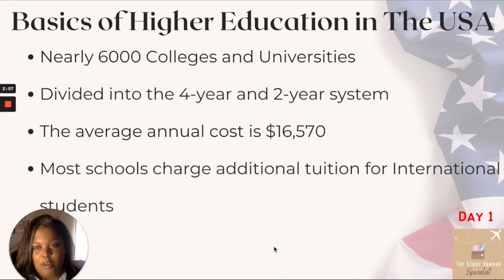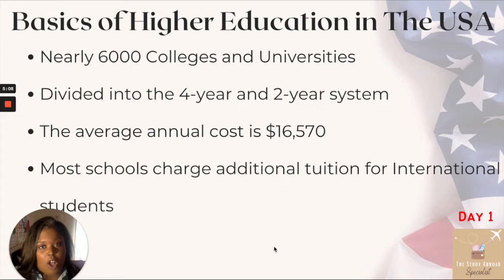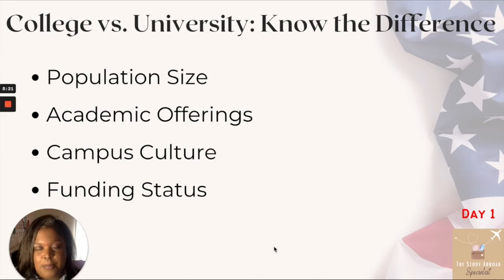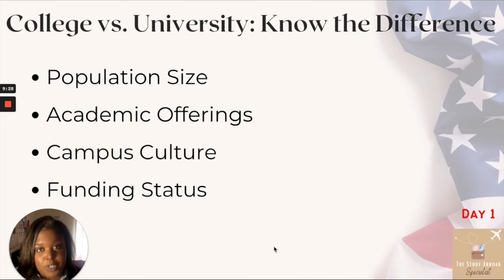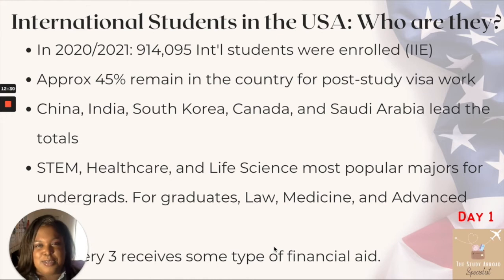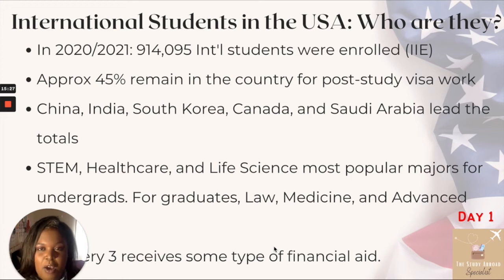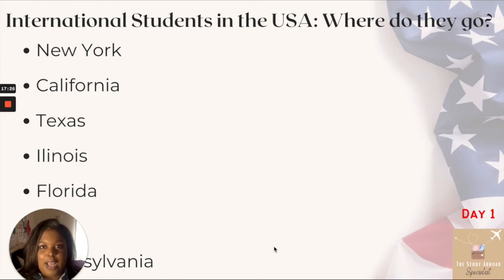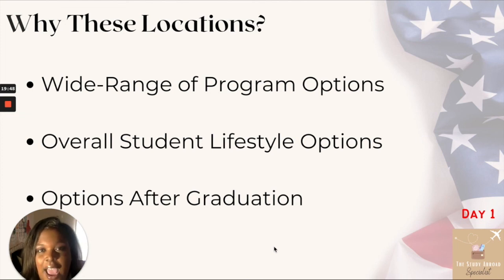LEARN HOW TO STUDY ABROAD IN THE USA DAY 1: AMERICAN UNI BASICS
💻 WORK WITH ME: Complete My Study Abroad Free Coaching Intake Form (Students will be sent a calendly link once this form is complete. Thank you!)

Are you ready to studyabroad in America? In this mini series, I will walk you through all the basics of what you will need to know to make your international educational dreams in the USA become a reality. In Day 1, we will be covering the basics of higher education in the United States, including understanding the difference between 'College' and 'University' in our cultural perspective, the different types of higher education offerings and some of the benefits of study abroad for international students in America.

All information included is based on general study abroad information. The content creator cannot guarantee and will not be responsible for any specific outcomes for students for any study abroad/semester abroad or full-degree program they apply for. Students are always advised to consult with their current institution's academic advisor before undertaking a study abroad program.